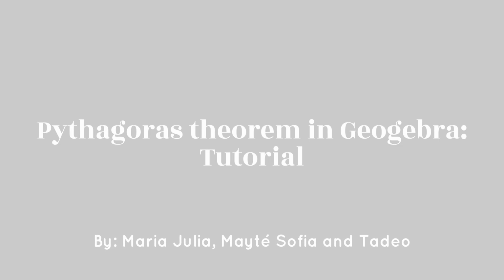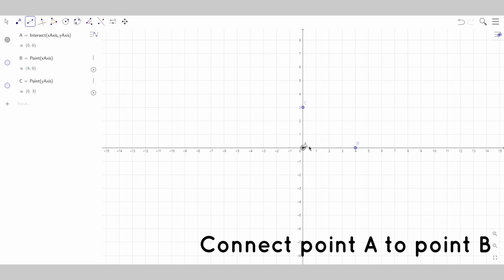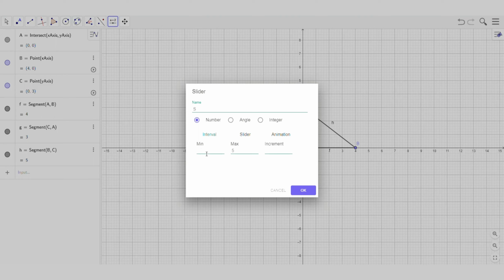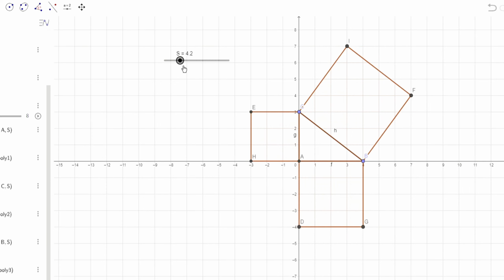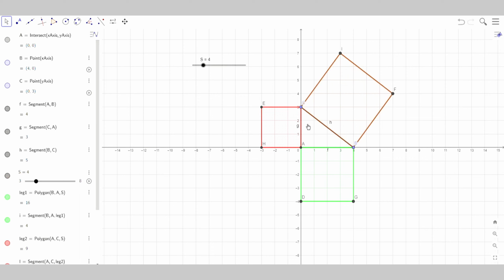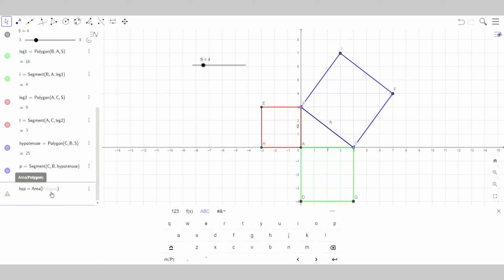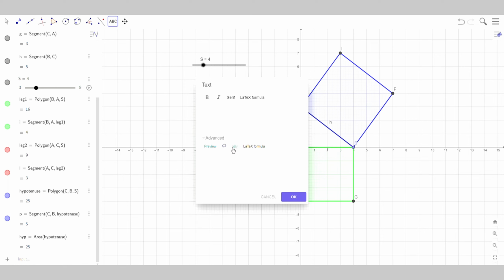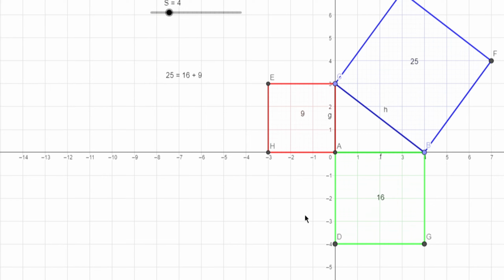Geogebra tutorial: How to do an interactive Pythagoras theorem.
We tried to fix the audio but it is still pretty low, please turn it up! Also set the video quality to the highest so you can apreciate clearly.
By: Maria, Mayté, Sofia and Tadeo